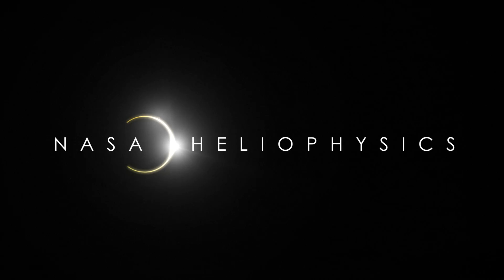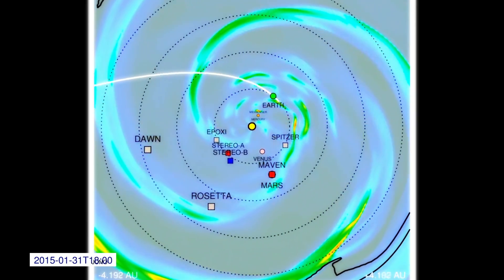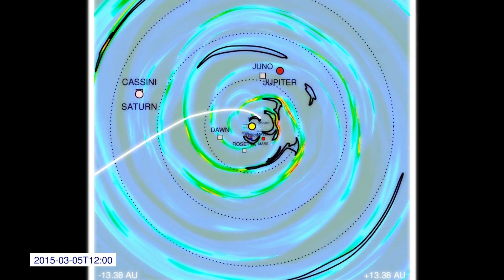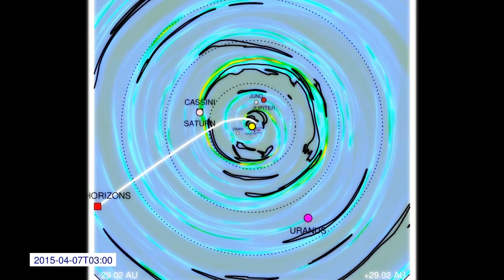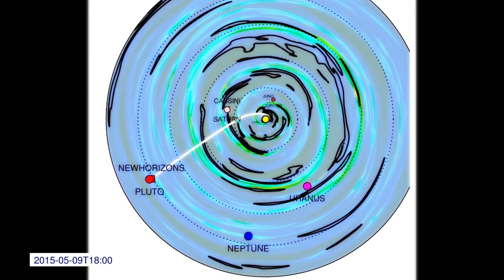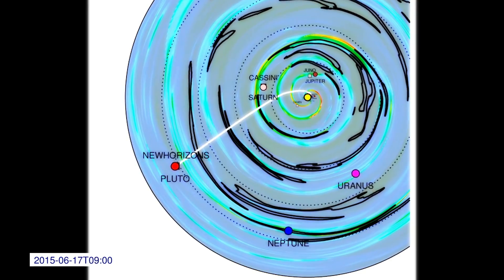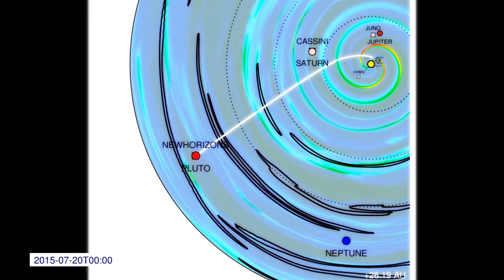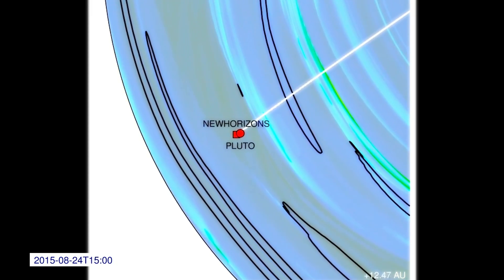NASA | Tracking Space Weather for New Horizons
A few months before New Horizons was due to reach Pluto, a community of scientists came together to determine just what kind of a environment the mission would experience during its historic flyby. While the simulations aren't 100% conclusive, this first ever attempt to characterize space weather conditions so far from our own home opens the door to better protecting our spacecraft – and eventually humans -- as we continue to explore the solar system and beyond.

To attempt to map what surges of particles are passing by Pluto, the Community Coordinated Modeling Center, or CCMC, at NASA's Goddard Space Flight Center in Greenbelt, Maryland, sought input from space weather scientists around the nation. The CCMC houses numerous software models to help scientists with their research and also to enable improved space weather forecasting.